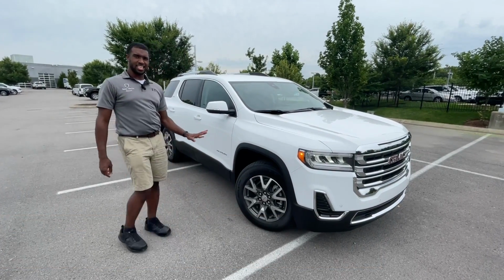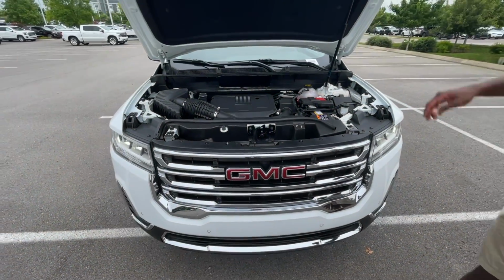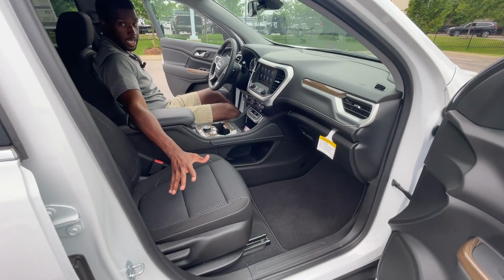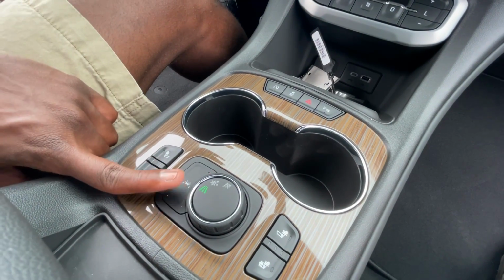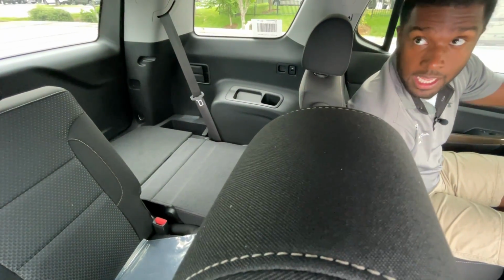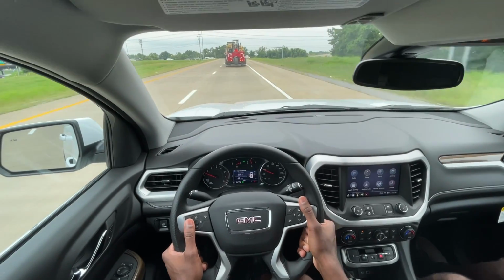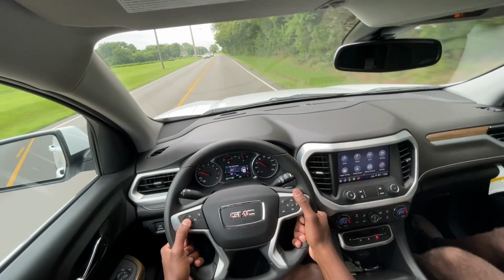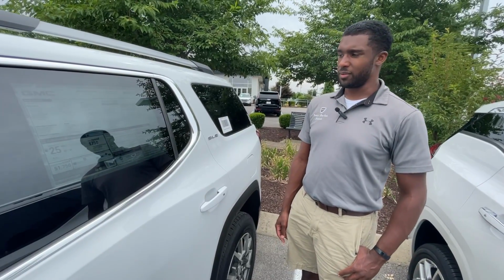2023 GMC Acadia SLE 2.0T POV Test Drive & Review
This is the new 2023 GMC Acadia SLE!  This Acadia comes in summit white on jet black cloth interior.  The powertrain consists of a 2 liter turbocharged 4 cylinder engine mated with a 9-speed automatic transmission.

Standard features of this Acadia include bluetooth audio, a backup camera, and Apple CarPlay/Android Auto compatibility.  Additional features include LED headlamps, LED taillights, blind spot monitoring, and a power liftgate.

To see Chevrolet Buick GMC of Murfreesboro's complete new car inventory, please visit: